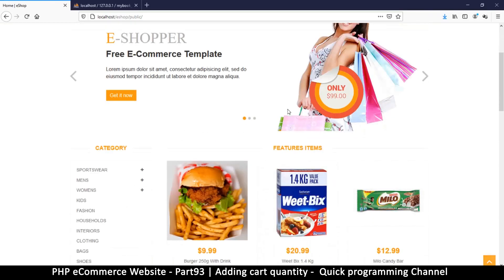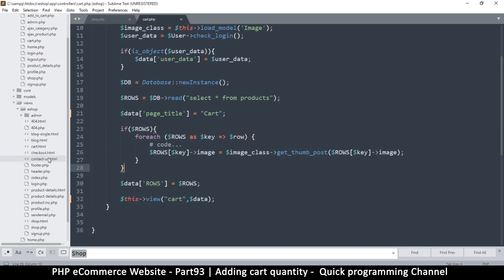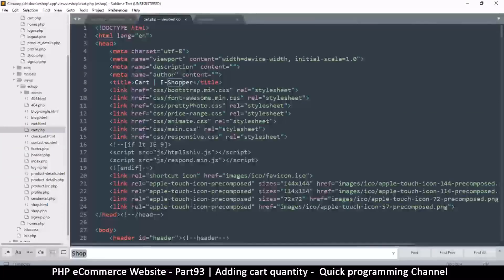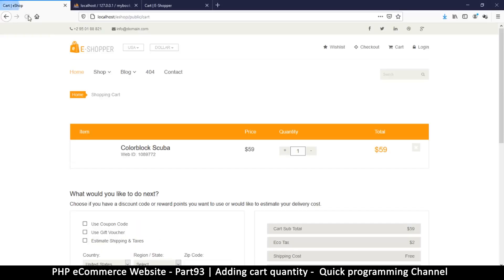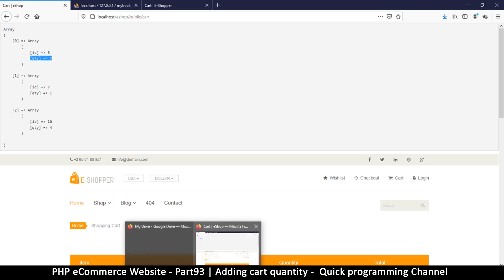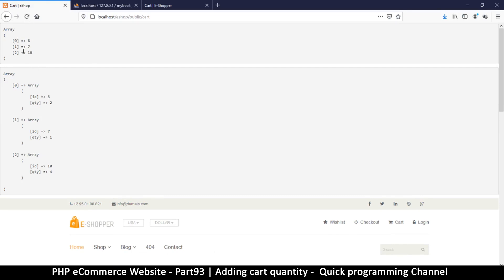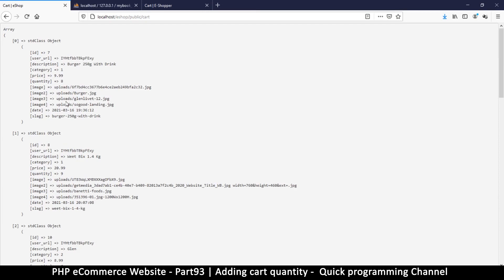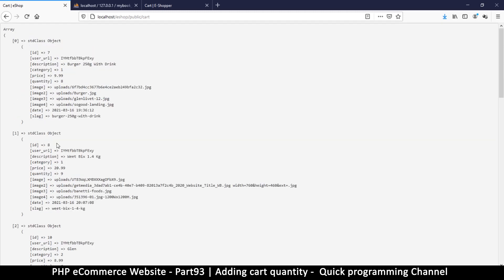#93 PHP Ecommerce website development | Adding cart quantity | MVC OOP - Quick programming